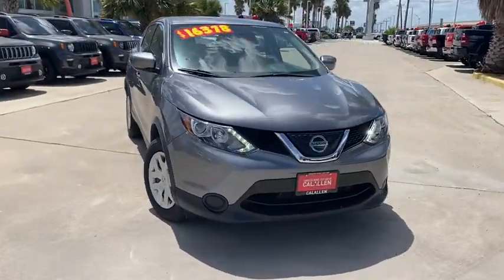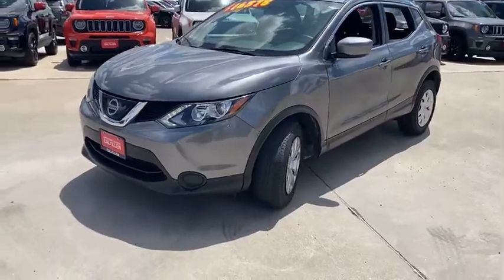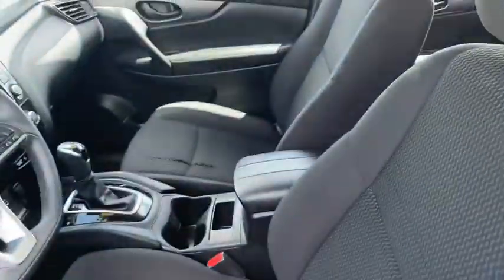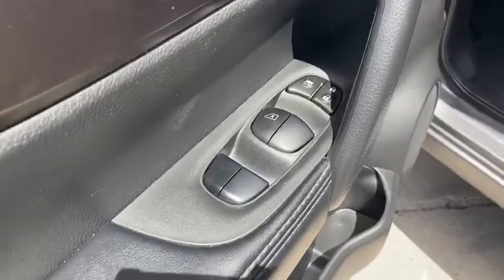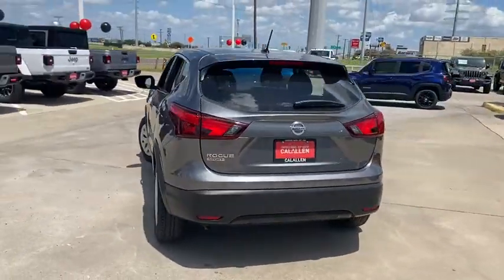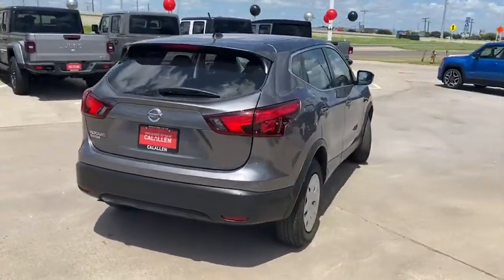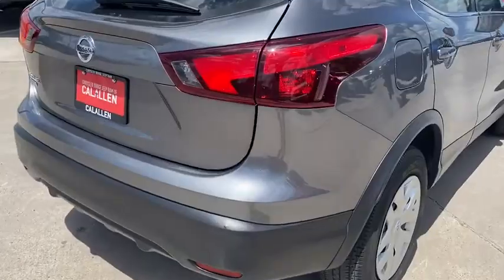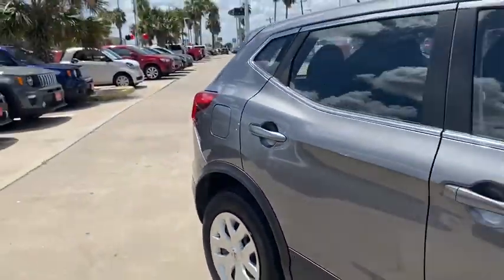2019 Nissan Rogue_Sport Corpus Christi, Alice, Kingsville, Beeville, Mathis, TX KW521386P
GUN METALLIC Used 2019 Nissan Rogue_Sport available in Corpus Christi, Texas at Chryselr Dodge Jeep RAM of Calallen. Servicing the Alice, Kingsville, Beeville, Mathis, TX area.

3688 IH 69 Access Rd

: EPA 32 MPG Hwy/25 MPG City! CARFAX 1-Owner. Bluetooth CD Player iPod/MP3 Input Back-Up Camera Satellite Radio. WHY BUY FROM US: Chrysler Dodge Jeep Ram of Calallen Where ENERGY EXCITEMENT AND ENTHUSIASM is our LIFESTYLE. So take the drive and see why we are the fastest growing store on the Coastal Bend VEHICLE REVIEWS: Edmunds.coms review says Based on its spec sheet alone the Rogue Sport makes a lot of sense. It has enough room for four adults and its cargo area ranks it among the most spacious extra-small crossover SUVs youll find.. Fuel economy calculations based on original manufacturer data for trim engine configuration.